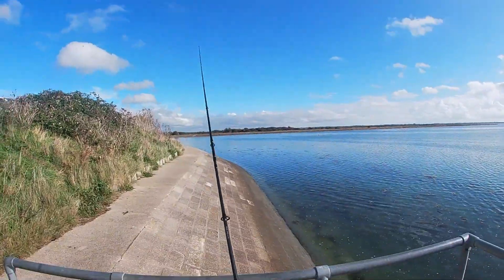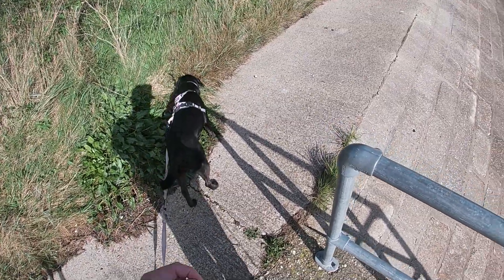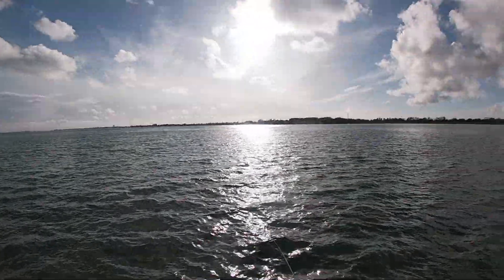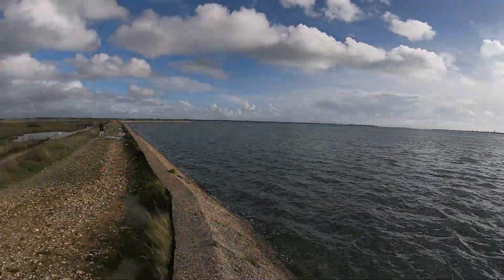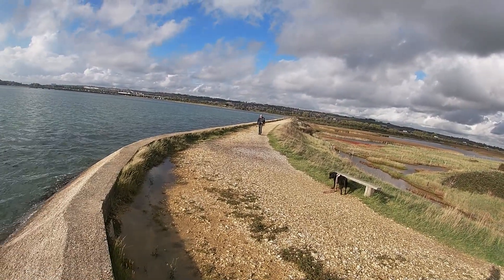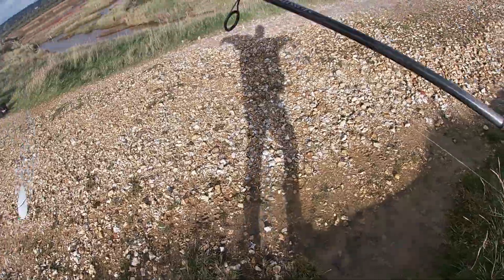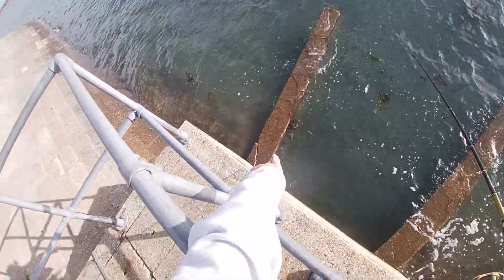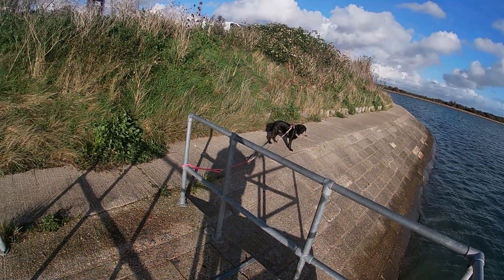Lure fishing with Lola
More Bombarda stuff